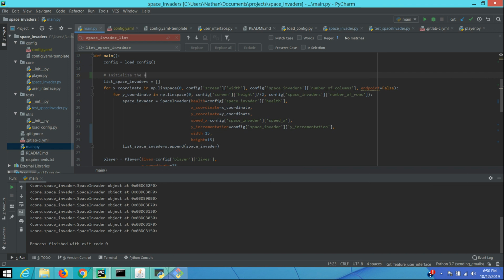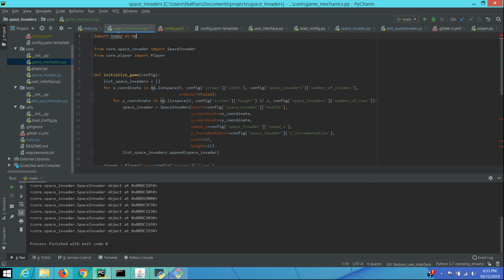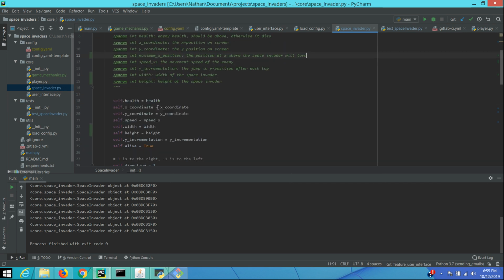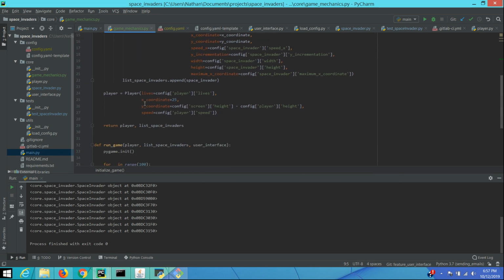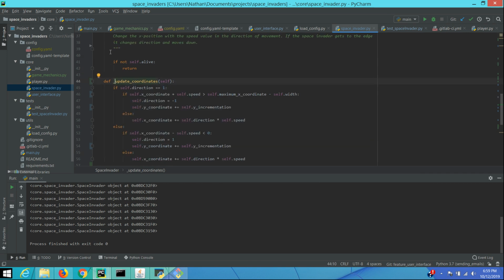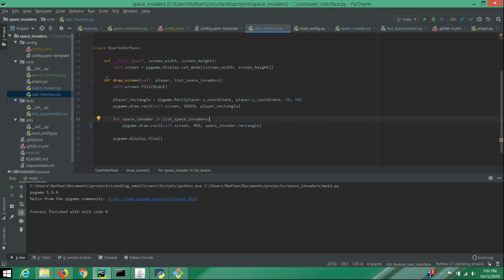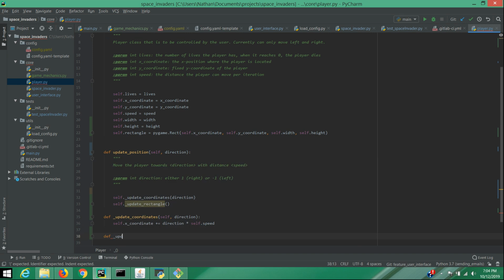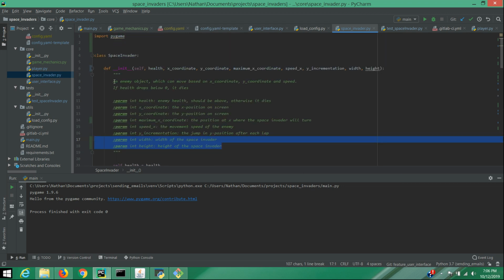Learning python 34: reformatting example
Every once in a while it becomes necessary to redo some work. This doesn't add any new functionality but it does make the program easier to read and/or faster.